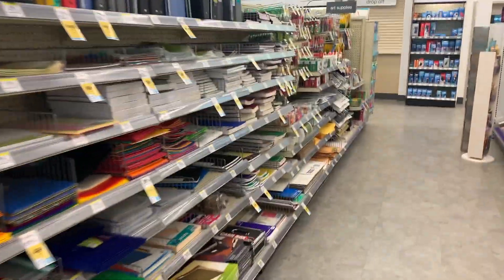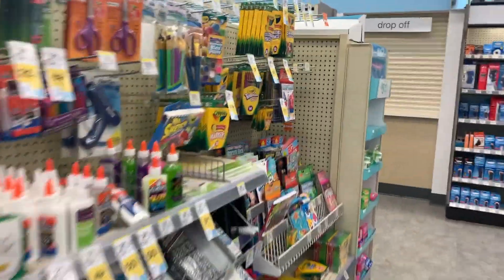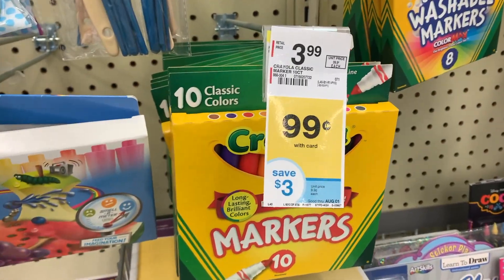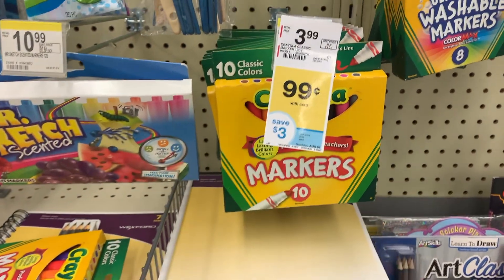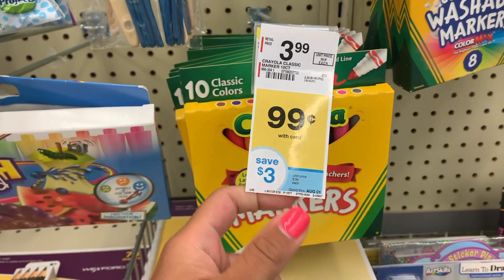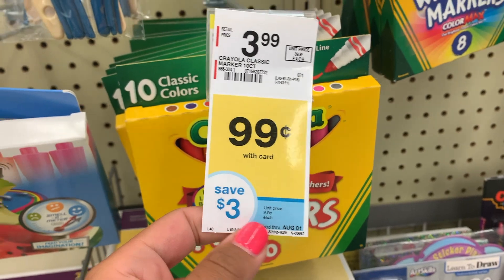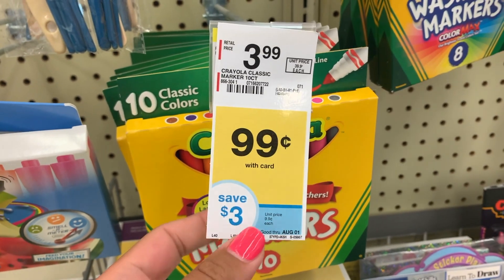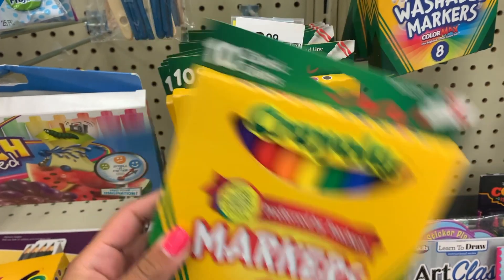$0.99 Crayola Markers at Walgreens!